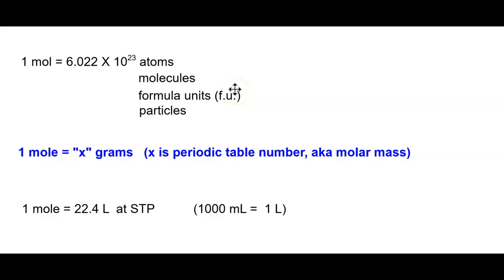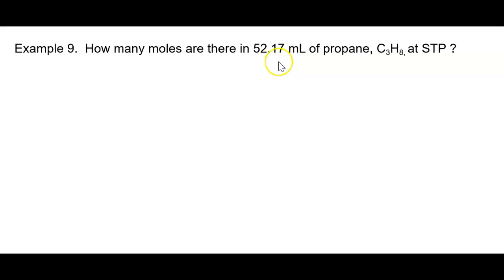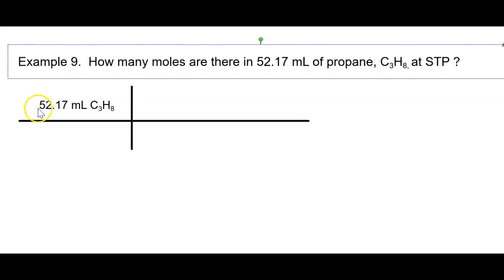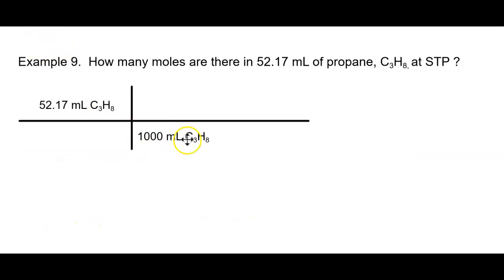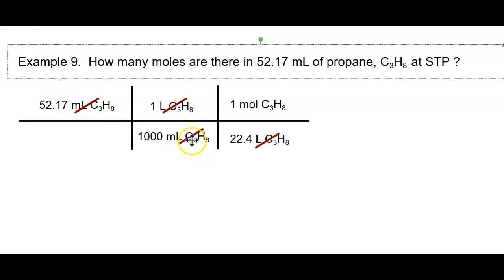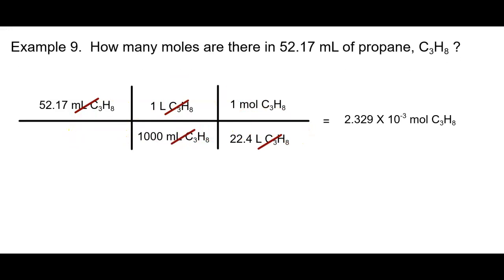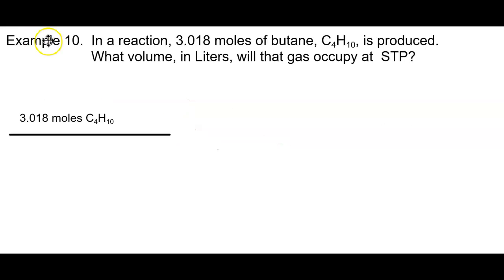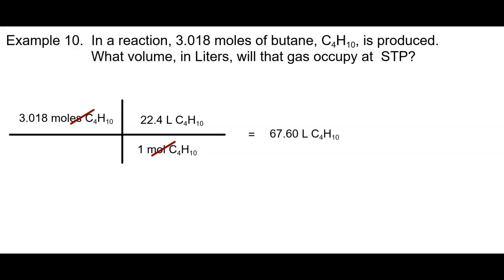Mole Conversions -- Mol to Vol/Vol to Mol